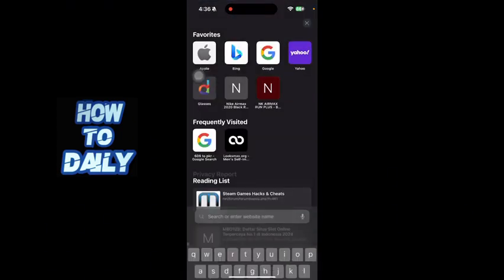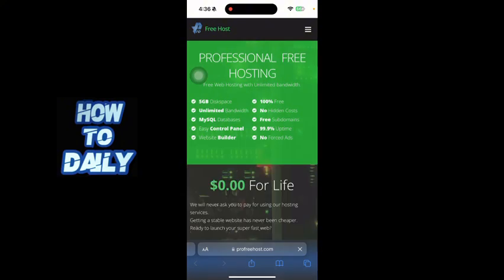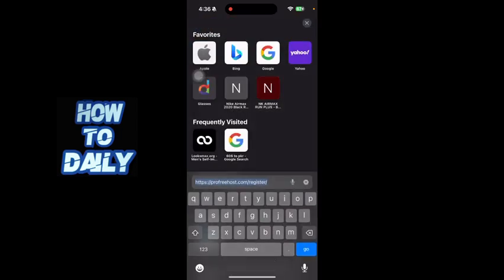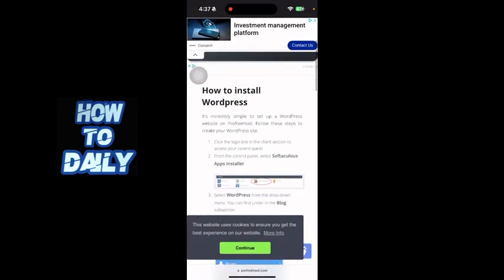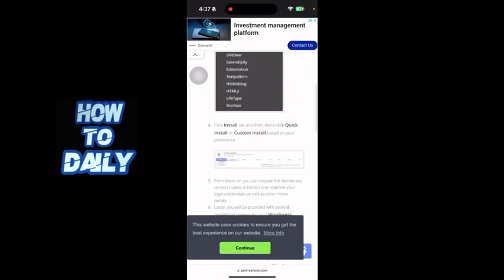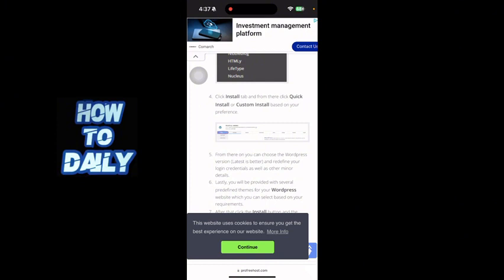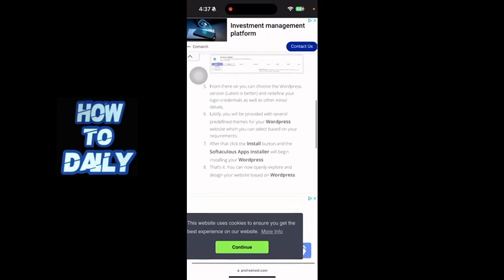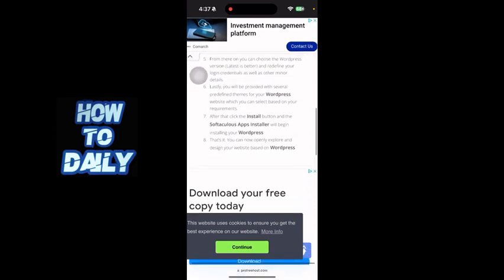How to Set Up Free Domain and Website Using ProFreeHost + WordPress! (2024)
Want to create a professional website without breaking the bank? This video shows you how! Learn to set up a free domain using ProFreeHost and build your website easily with the WordPress plugin. Get started today and showcase your online presence for free in 2024! Let’s get started!